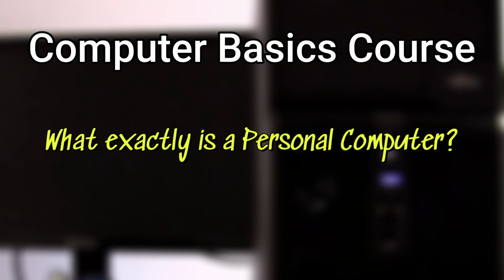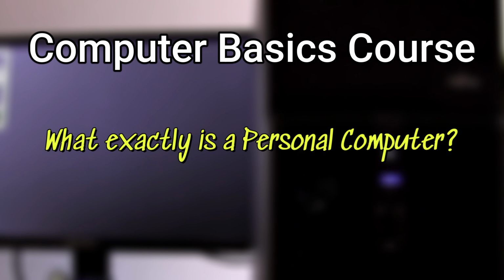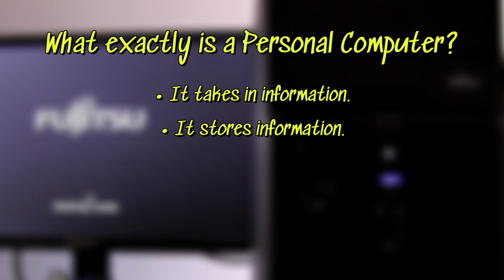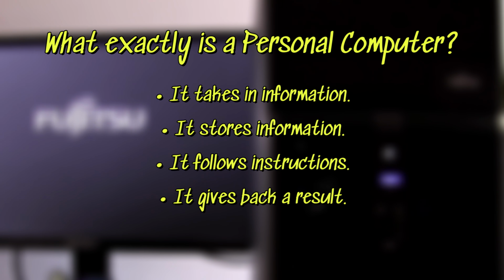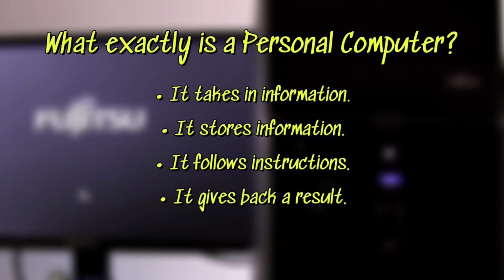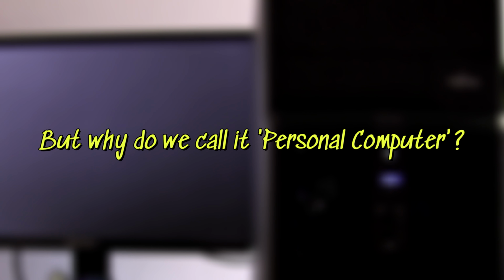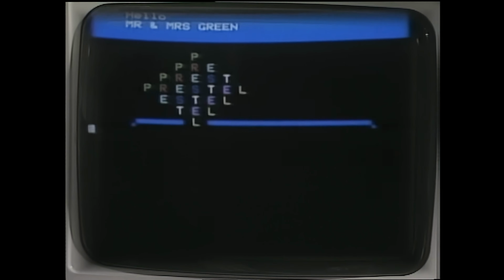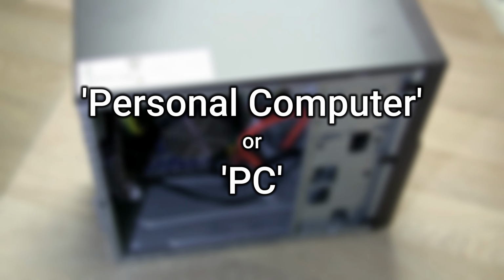Lesson 1: What is a Personal Computer?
Welcome to Lesson 1 of Computer Basics Course, where I explain with simple words what a Personal Computer is. If you're just starting your tech journey this course will lay the foundation of Desktop PCs.

If you're in Europe and looking for used tech like the hardware in this video, Tradera is the place to be.
These are a massive help for picking up new "old" hardware to test!
Note: Gift card codes are valid for 1 year and can be used for any item on the site.

Video by Riaz Ahmad from Pixabay
Video by steve diaz from Pixabay
Video by Nino Souza Ninoa video from Pixabay

Oedipus at Colonus Part D Vangelis Ode Music by Peter Barbaix

Best Regards
Uncle George